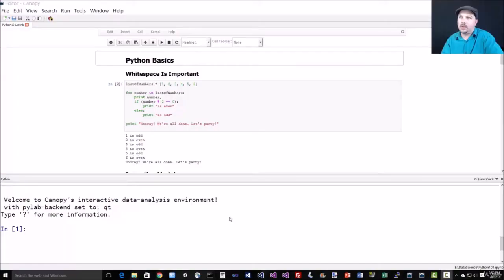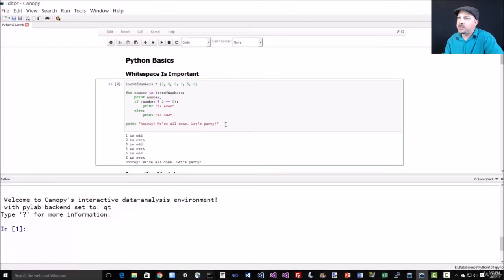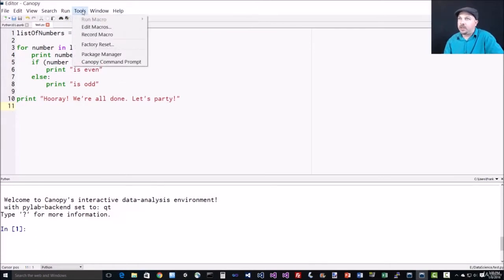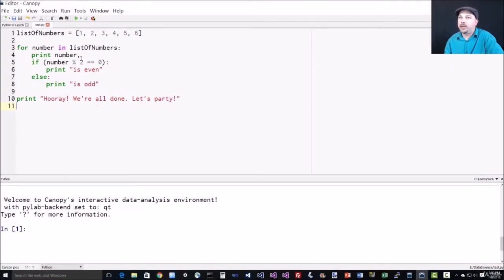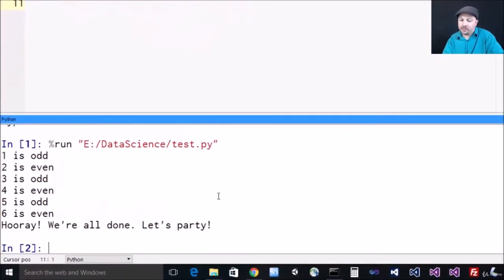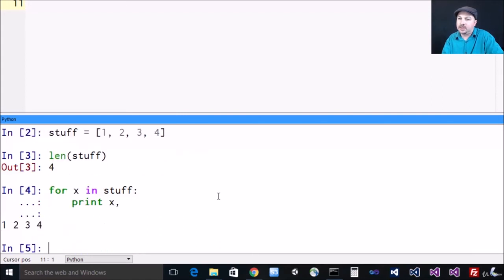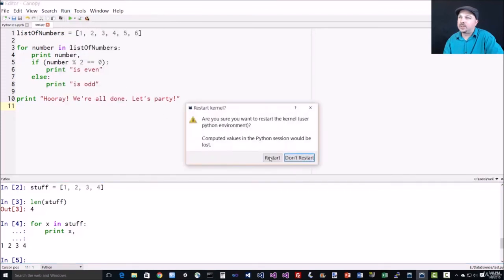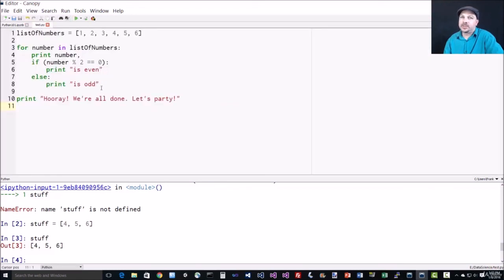1- 7 Running Python Scripts Optional